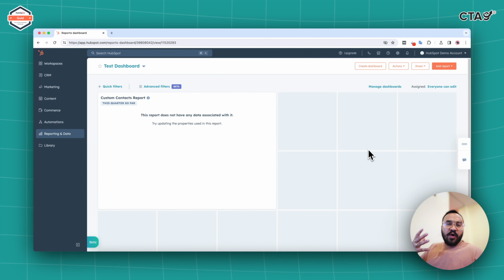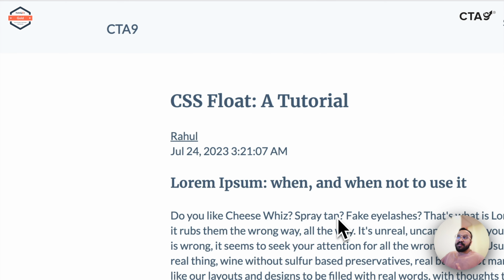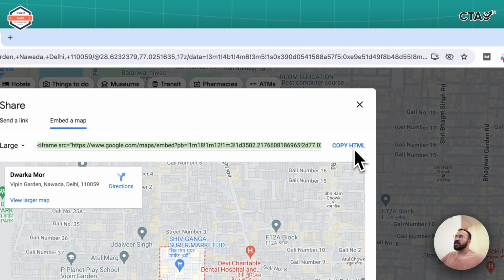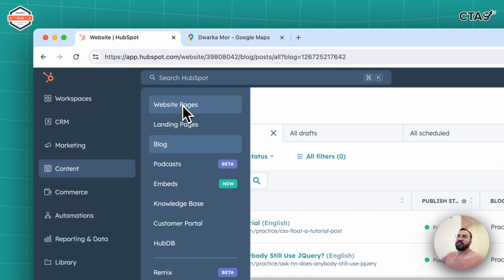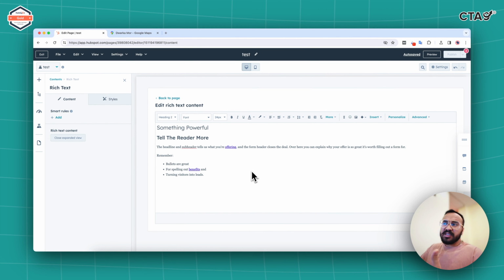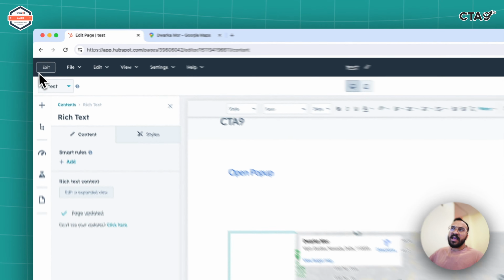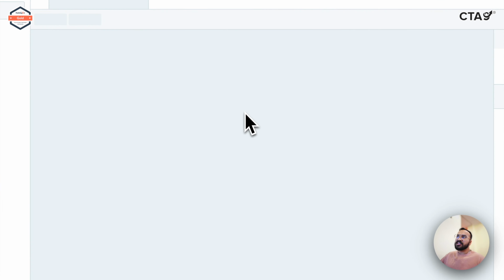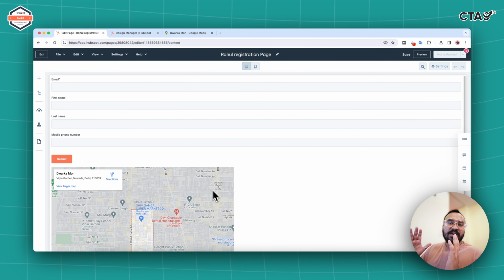How to Add a Google Map to HubSpot Content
In today's video, we are going to tell you how you can easily add a Google Map inside your HubSpot content which could be anything ranging from Blog, website pages to landing pages!

Hosted by:
🙎🏼‍♂️ Aditya Nath Jha ( / theadityanathjha  )